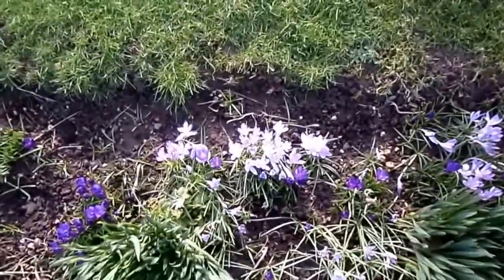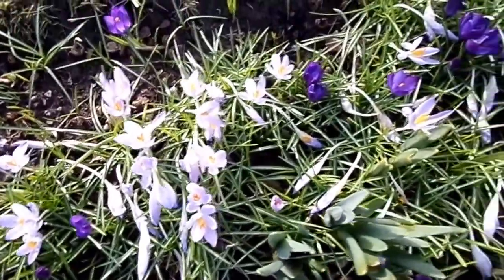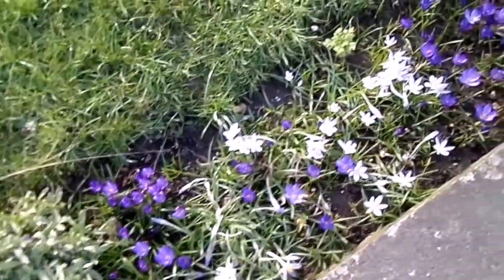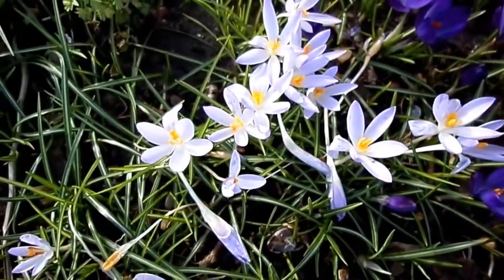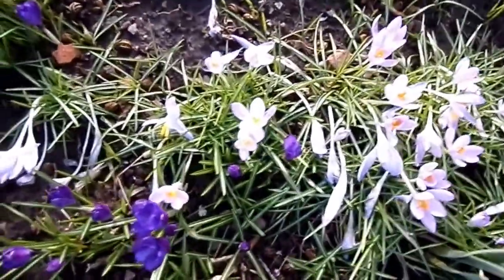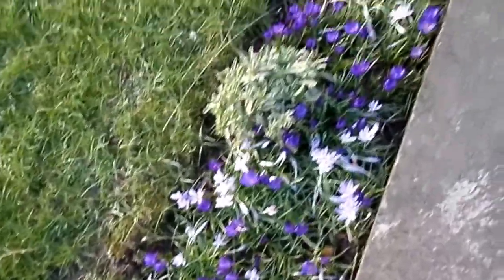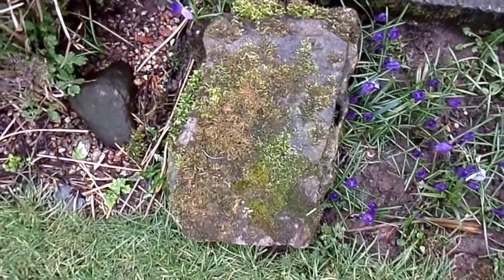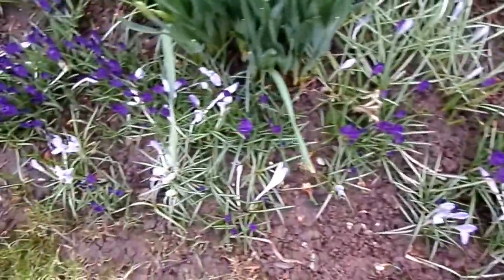Nature Insights - Sunshine, Pollination and Flower Movements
Plants can move in response to environmental influences such as sunshine to enhance their chances of pollination. Crocus and daisy flowers open in bright sunlight to allow entry of pollinating insects attracted by the increased heat levels inside that cause volatile scent release, enhance ripening of pollen, more rapid fertilisation, etc.